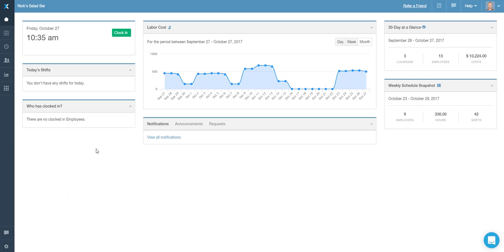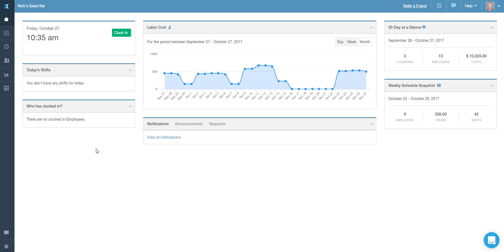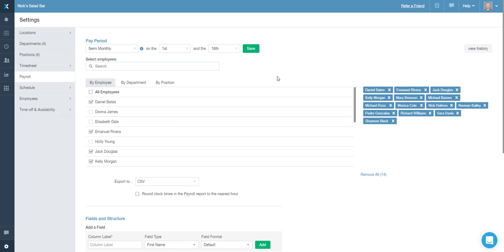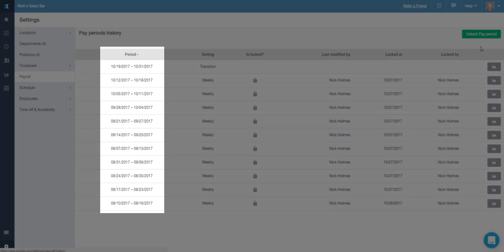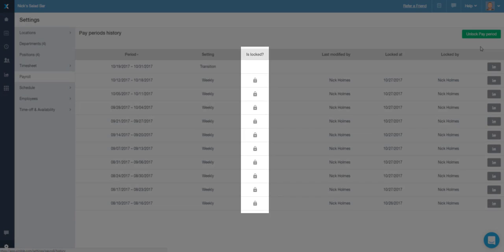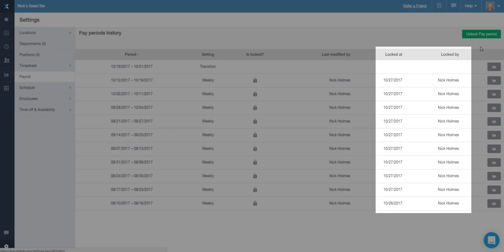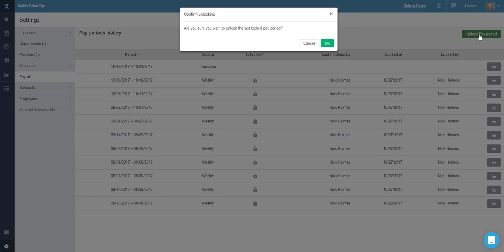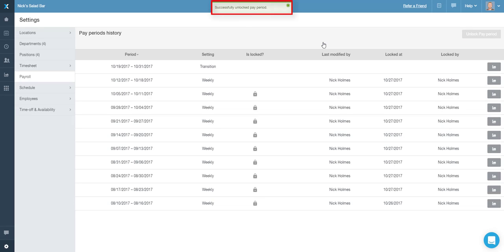Ximble Pay Periods - Unlocking of Last Pay Period Video Tutorial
In this video series we will cover the "Pay Periods" functionality available in Ximble.

In this video we will show you how to unlock the last pay period.

Ximble is an easy-to-use employee scheduling and time tracking tool that is combined with powerful analysis tools and reports. By integrating with leading payroll, accounting, HR, and point-of-sale systems, Ximble has become the “best of breed” workforce management platform.

Start you risk-free, 14-day trial now!